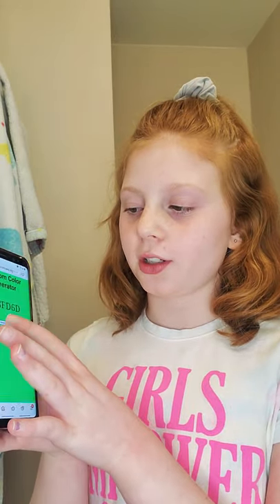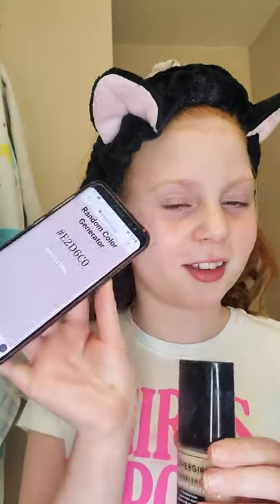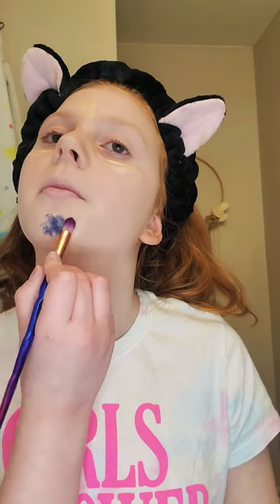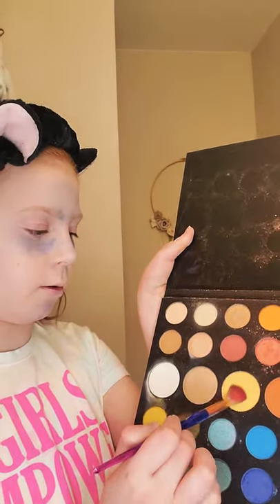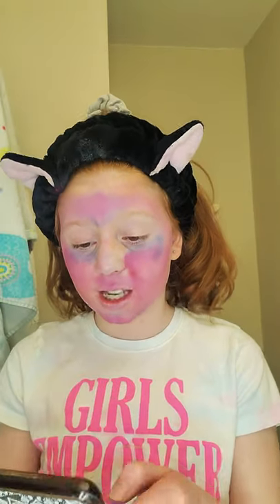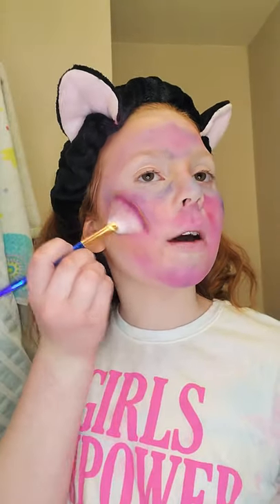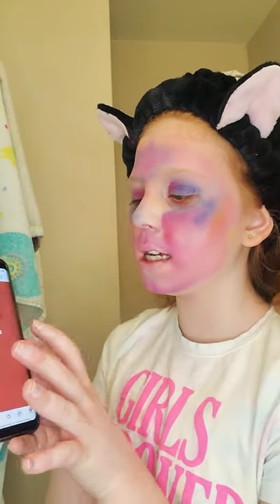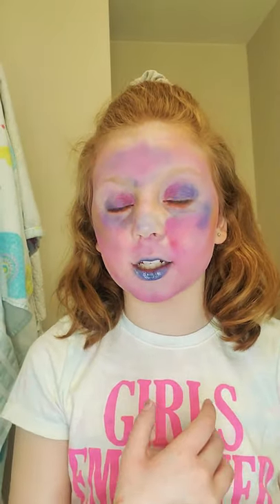color generator picks my makeup colors 🤣🤦‍♀️